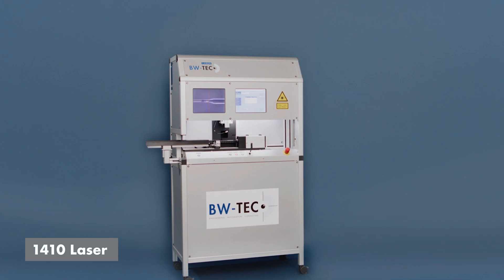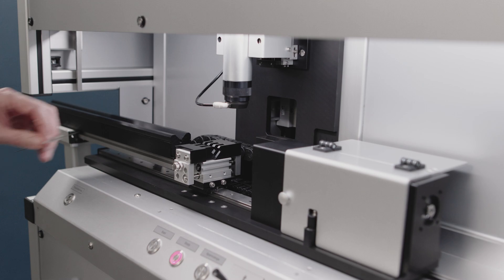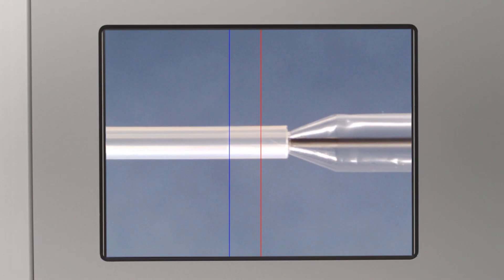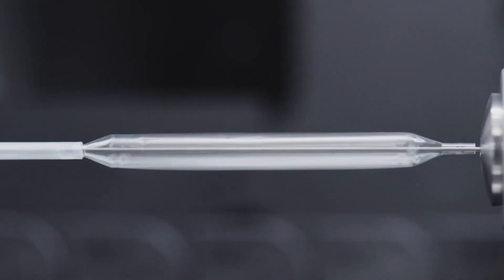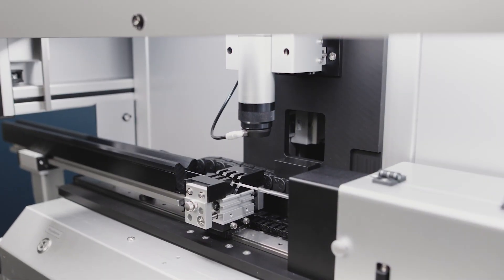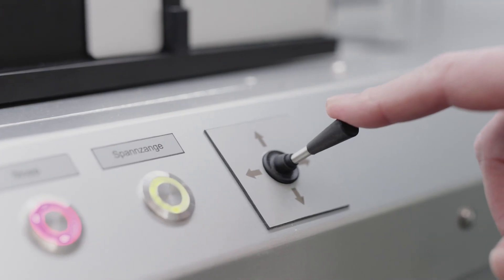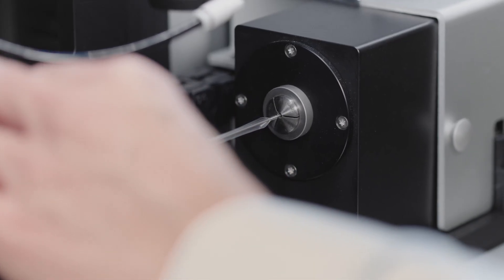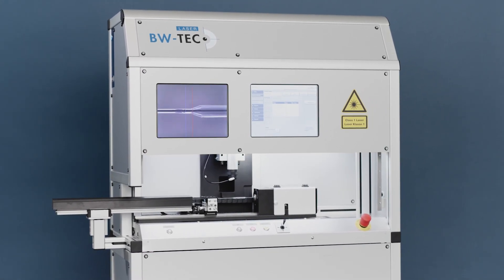1410 BW TEC Laser